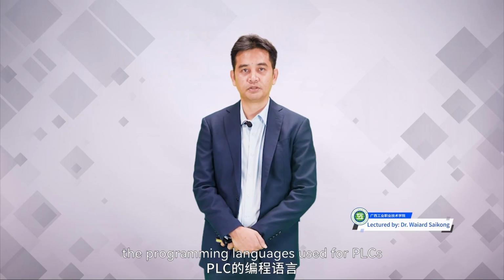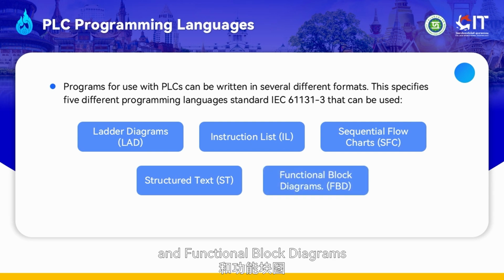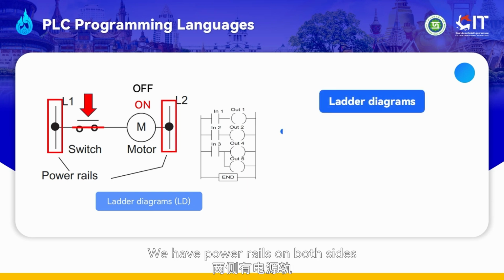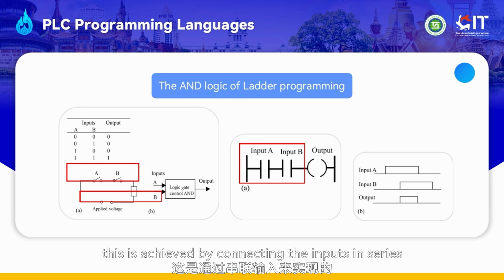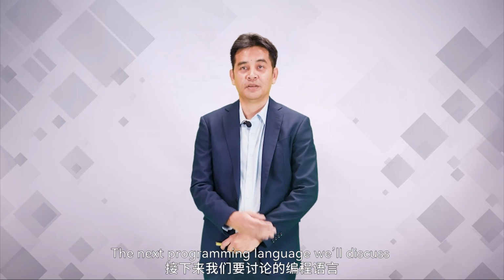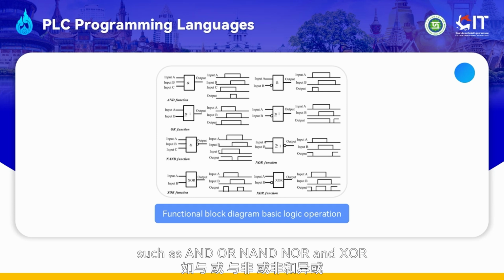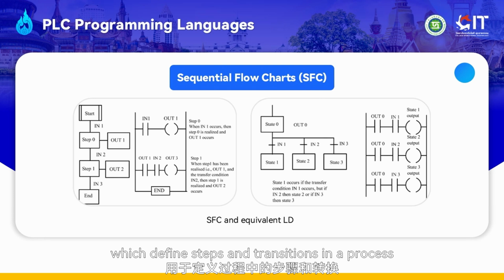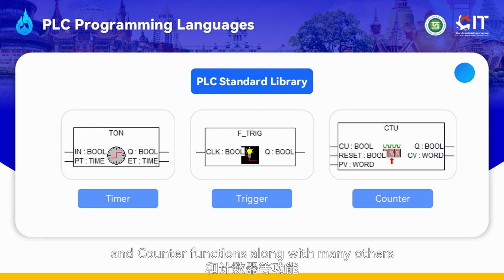7 2 PLC Programming Languages